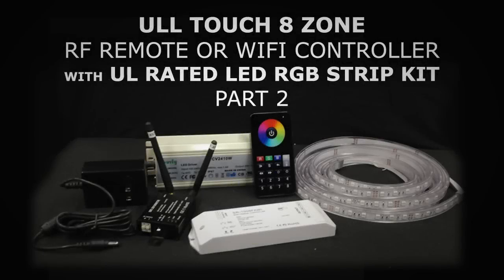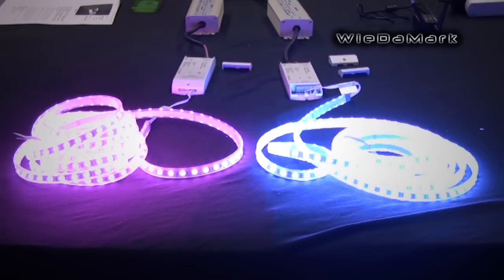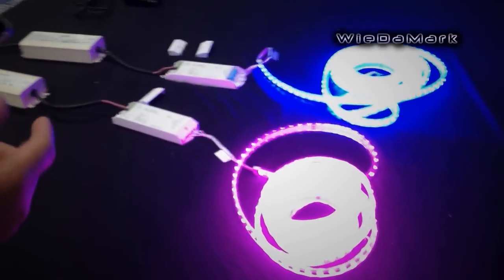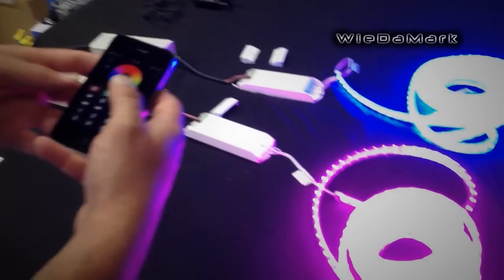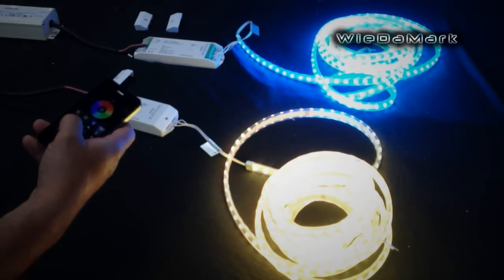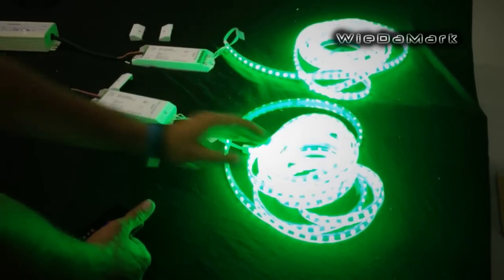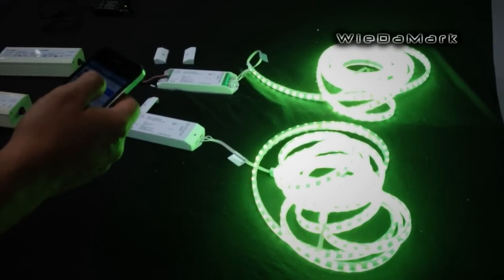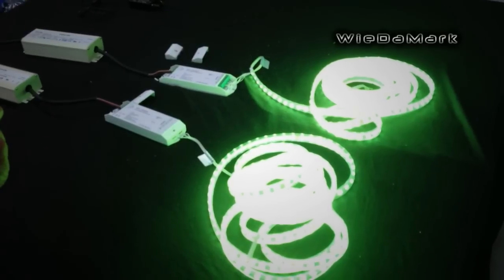LED WIFI Controller with Smart Phone app - by Wiedamark.com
This video shows how to connect the LED WIFI Controller to the EASYCOLOR iphone app and control LED strip lighting.
NOTE: This video shows the WIFI signal provided by the EASYCOLOR reciever and not how to set it up on your own Home/Business WIFI signal.
We do have a video showing how to set the same products up on you own HOME WIFI signal.  Linked is below: